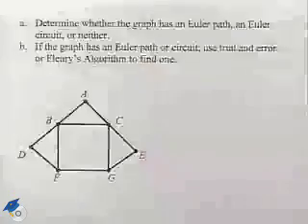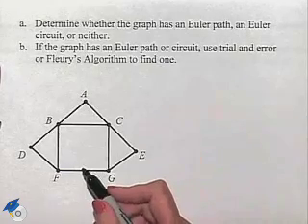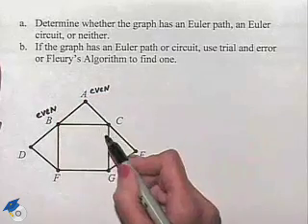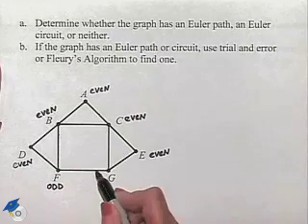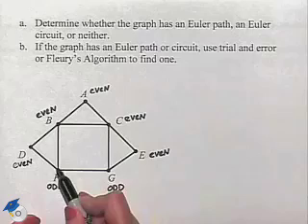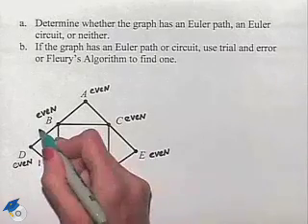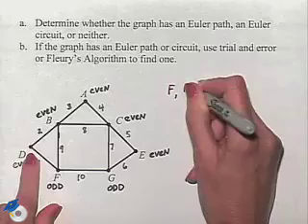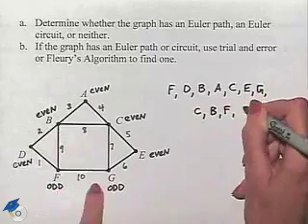Blitzer Thinking Mathematically Ch 15 Ex 6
A professor shows how to determine if a graph has an Euler path or an Euler circuit.